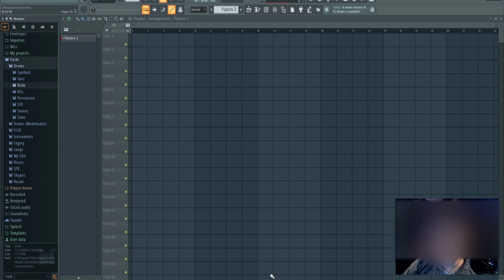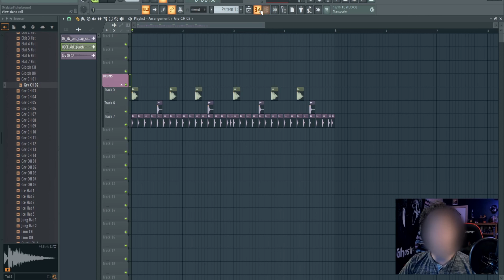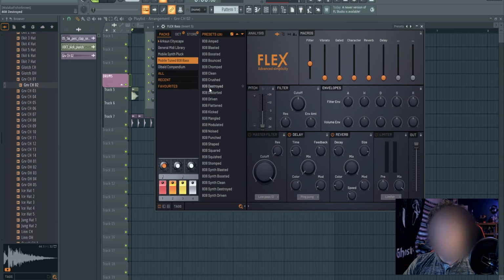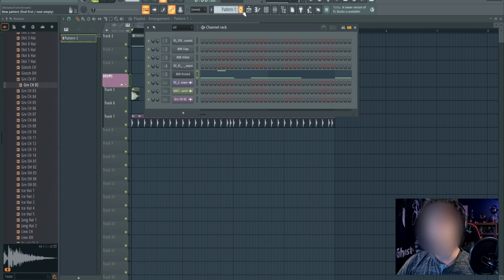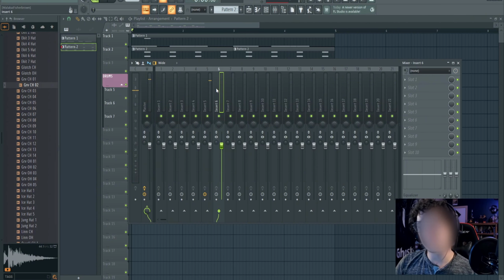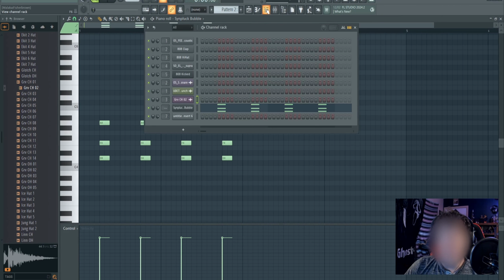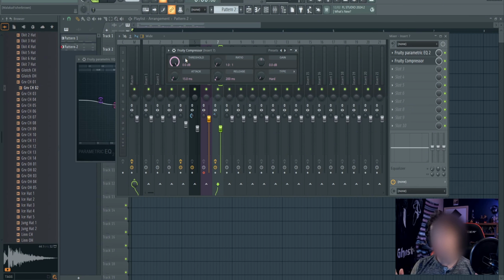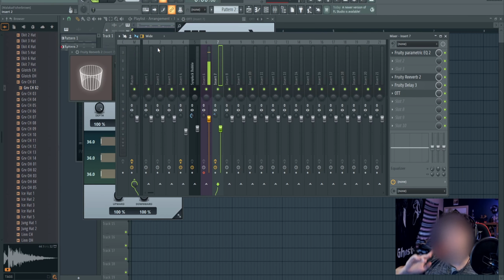FL Studio: The BARE MINIMUM you need to start making music!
This video is different than my usual superhero related video. I made it a while ago and quite a few people asked for the tutorial to be back up because it was helpful to them. So, consider it a superhero task to bring back this video lol

Except I (poorly) blurred out my face to retain my super secret identity!!